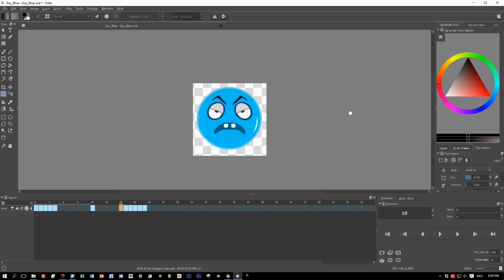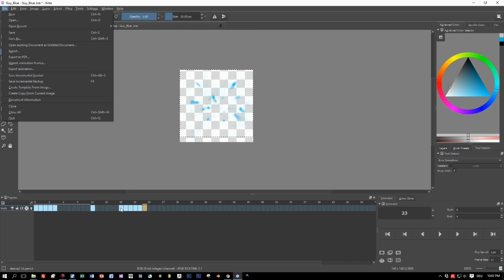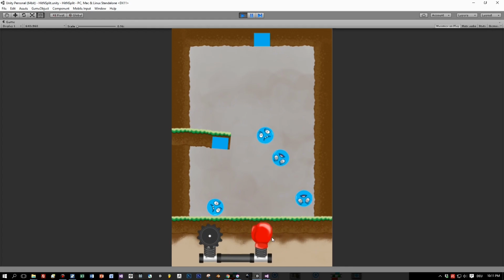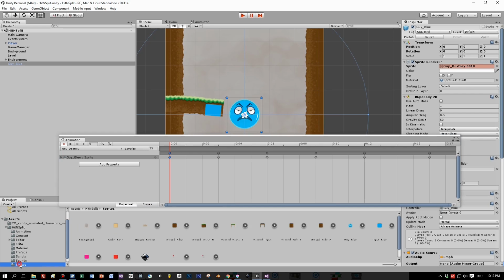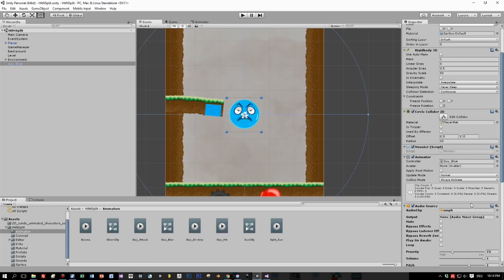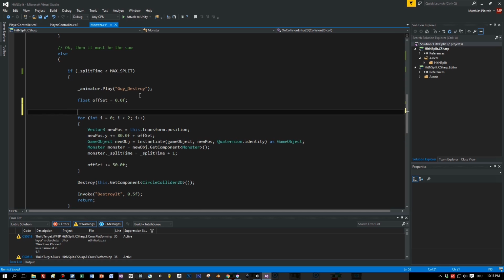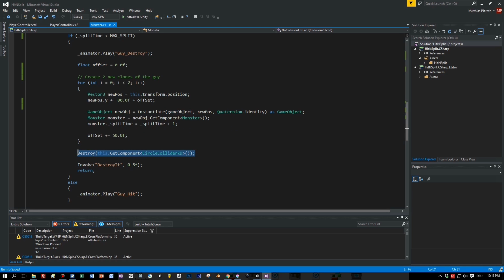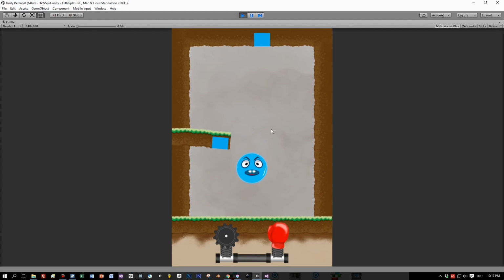Unity Destruction 2D Sprites Tutorial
The next part of the Unity 2D Sprites and Physics tutorial for the game Hit 'n Split. This time I show how to play an animation for the desctruction of the enemy but after that 2 new guys are created out of this one - a split, for which I need to instantiate new GameObjects with new properties.

The destroy animation is again created using the free software Krita by using the timeline feature.